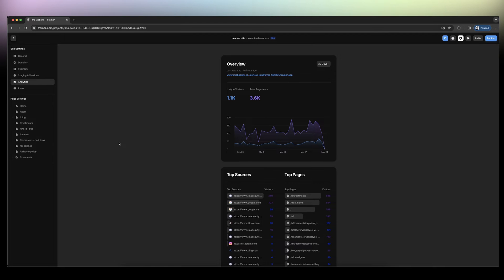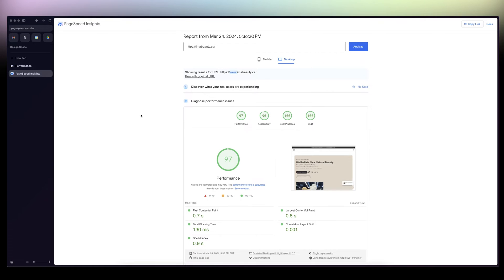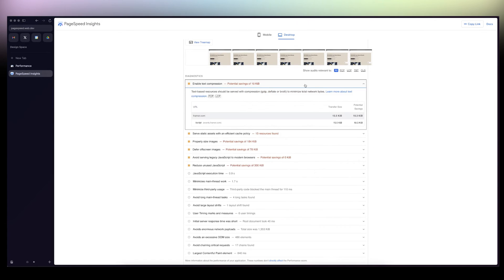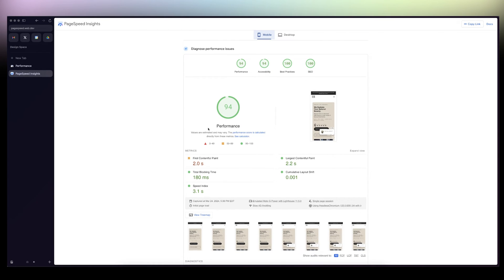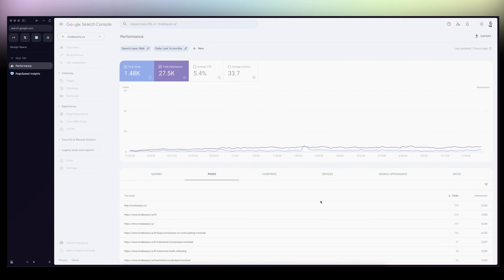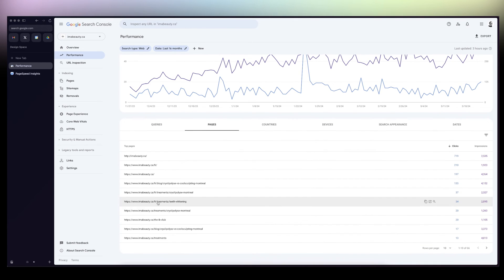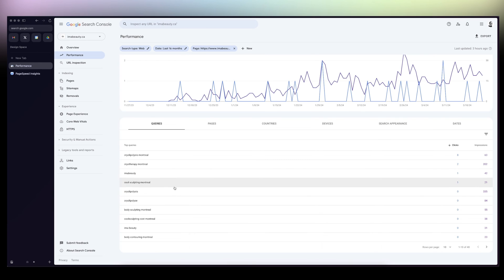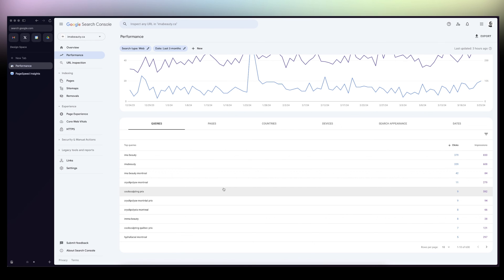Is Framer Good for SEO? [2024 REAL CASE STUDY]